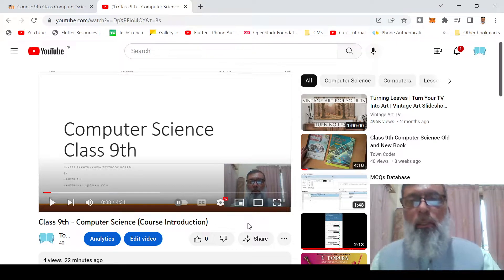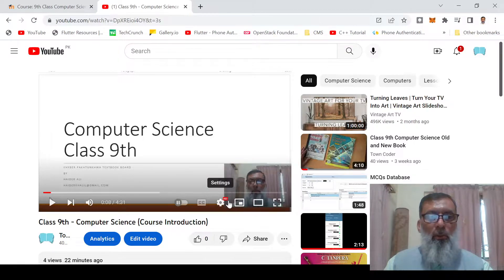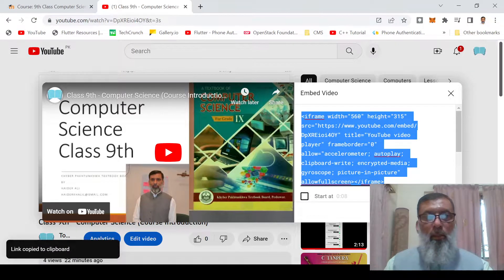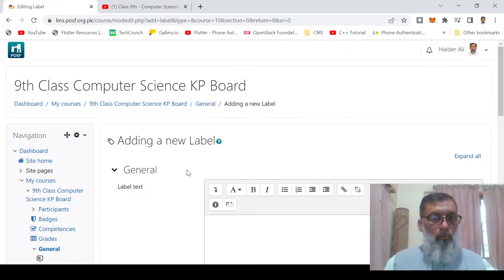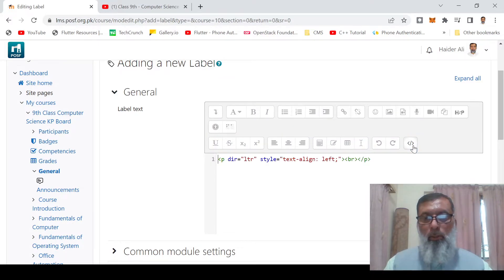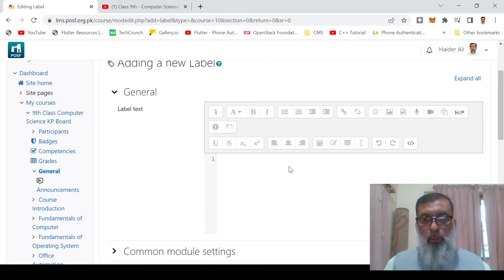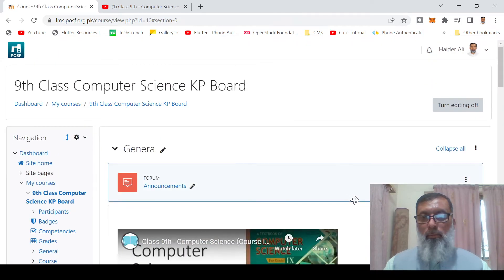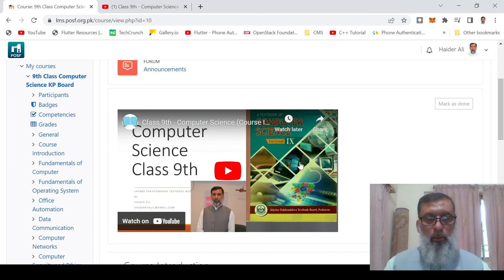How to Embed YouTube Video in Moodle?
If you're a Moodle user and you're looking to embed YouTube videos into your course content, you've come to the right place! In this tutorial, we will guide you step-by-step on how to embed YouTube videos in your Moodle course.

Embedding YouTube videos in Moodle can greatly enhance the learning experience for your students, allowing them to watch instructional videos right within your course content. In this video, we will cover the process of embedding YouTube videos in detail, including finding the video embed code on YouTube, navigating to the appropriate section in Moodle, and pasting the code to embed the video.

We will also provide troubleshooting tips and solutions for common issues that may arise when embedding YouTube videos in Moodle.

Whether you're a beginner or an experienced Moodle user, this tutorial will provide you with the knowledge and skills to embed YouTube videos in your Moodle course content. So, grab your favorite beverage, open up your browser, and let's get started with embedding YouTube videos in Moodle!